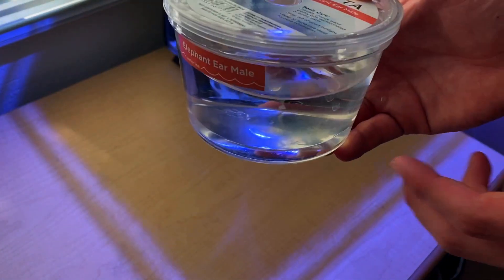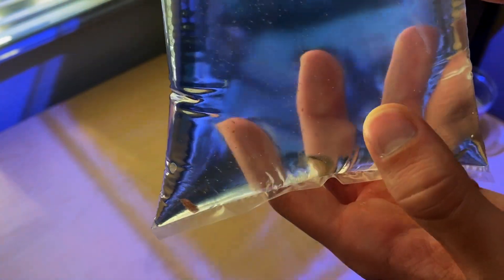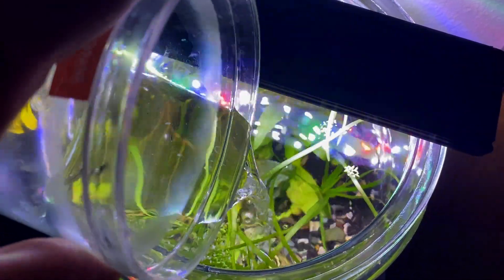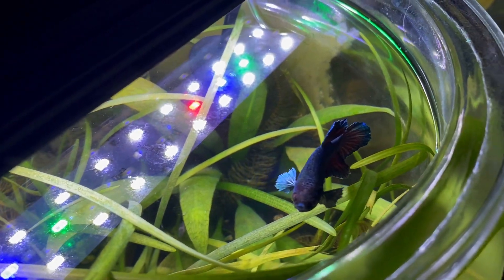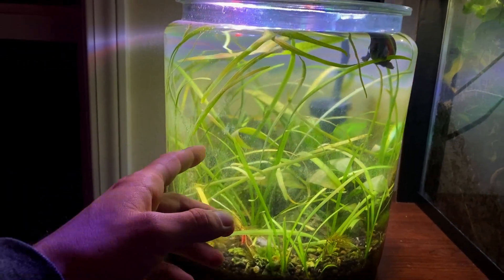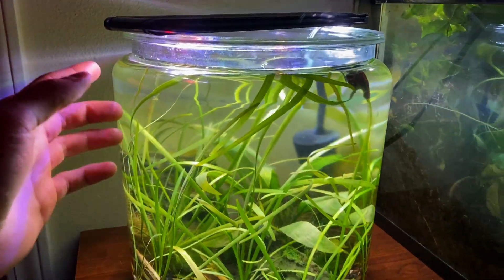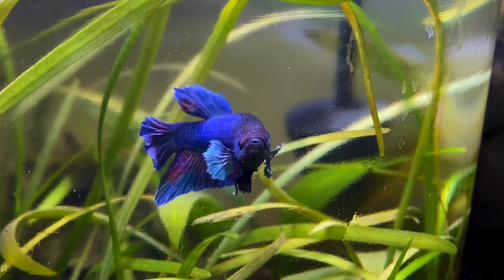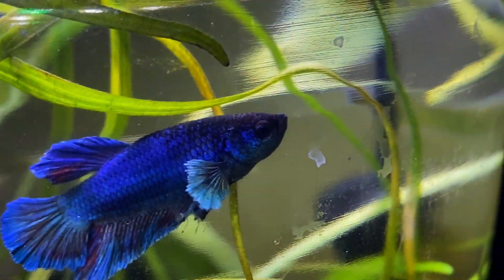Adding a New Betta Fish to My 3 Gallon Planted Aquarium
Today I will be adding a new betta fish to my fish tank! His name is Pudge :)